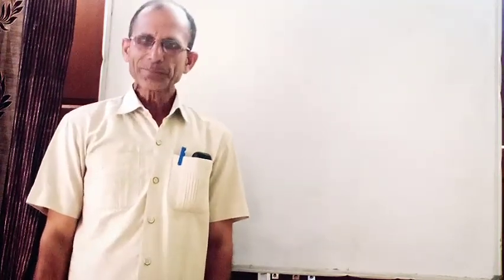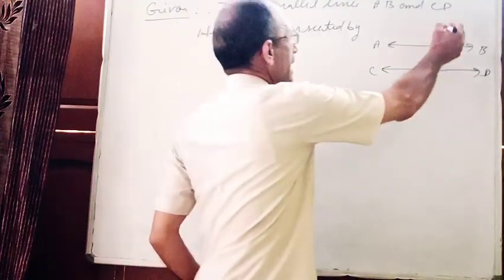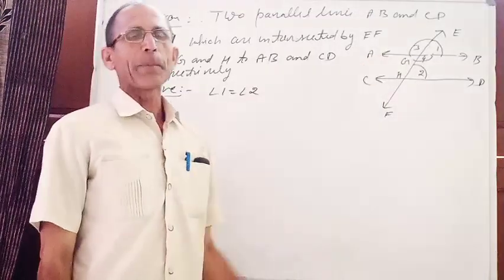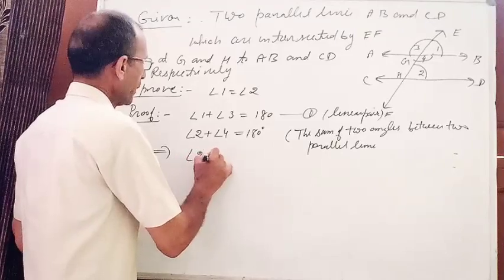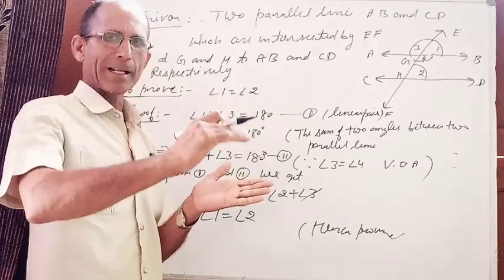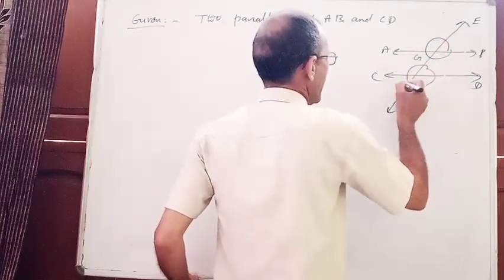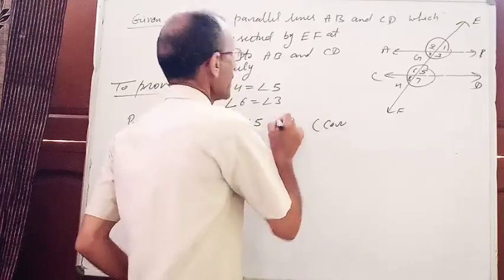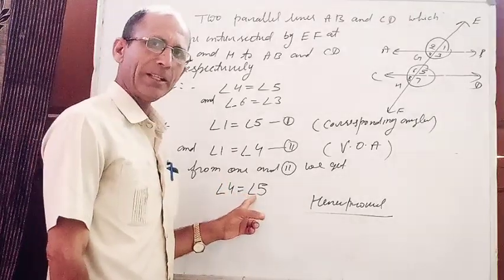Lines and angles ||class9